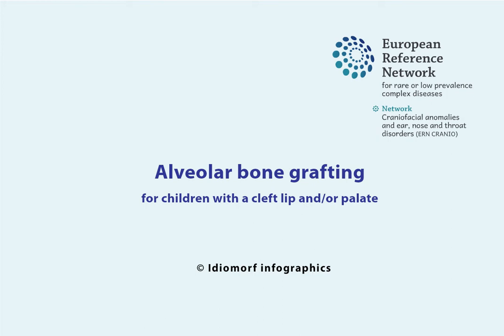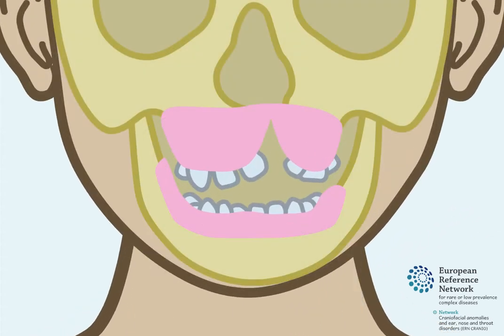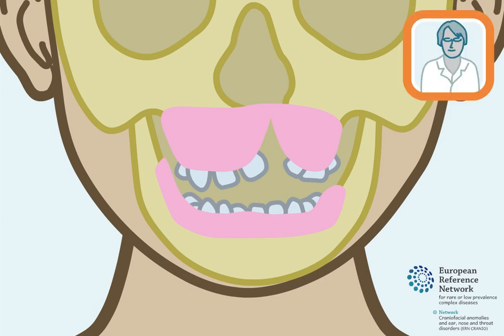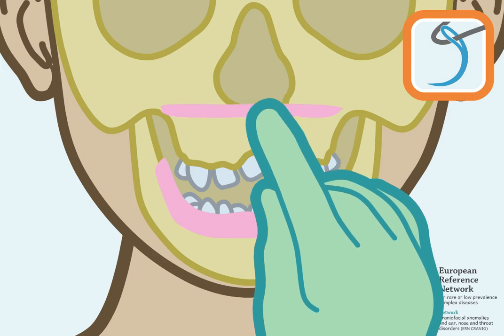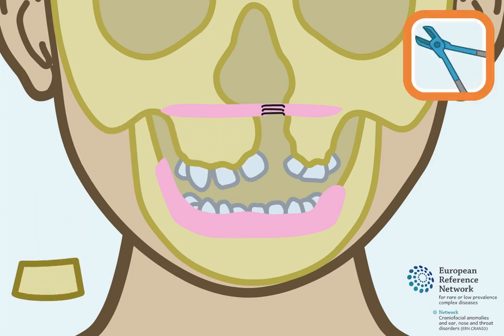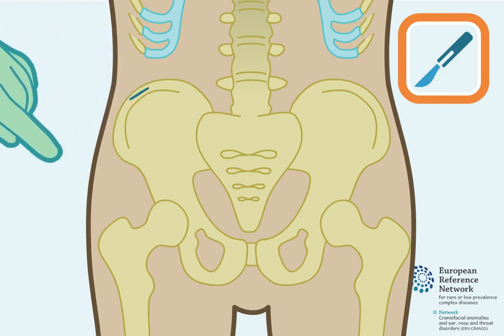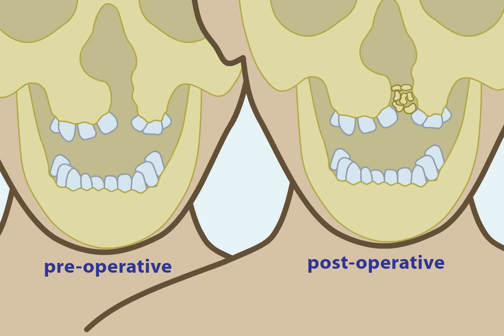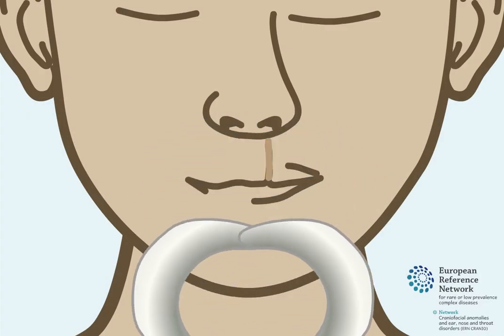Alveolar bone grafting: for children with a cleft lip and/or palate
Animation video [In English] on Alveolar bone grafting: for children with a cleft lip and/or palate